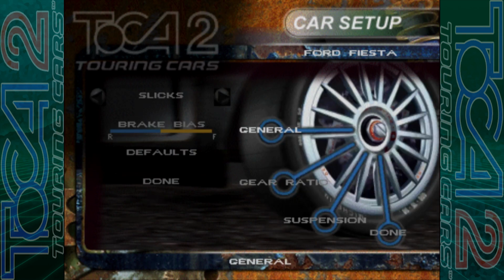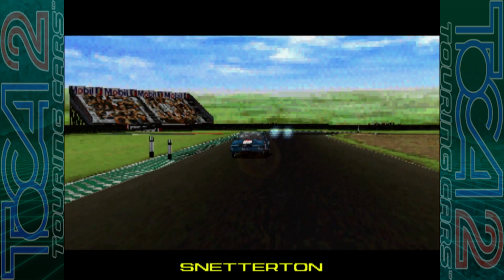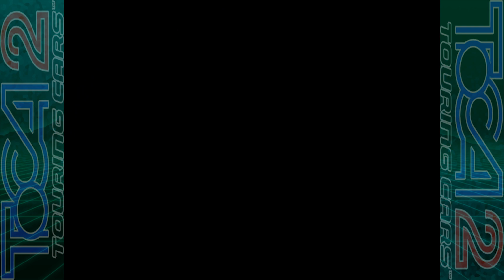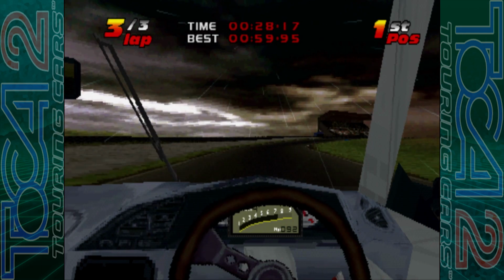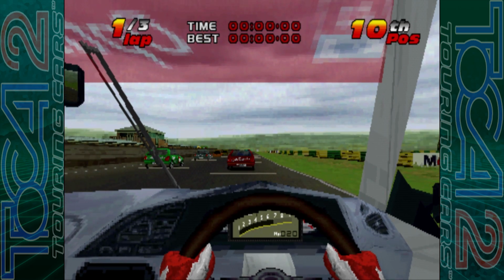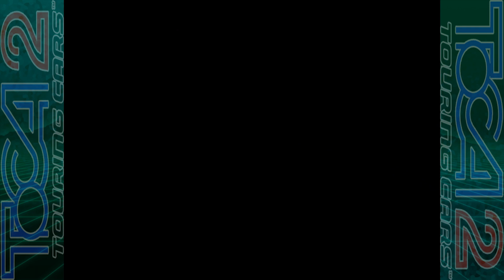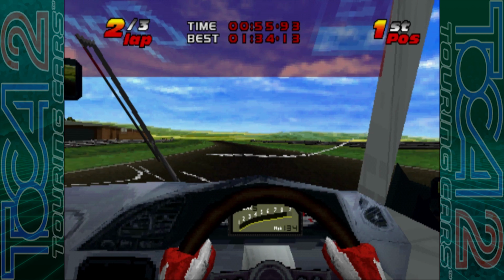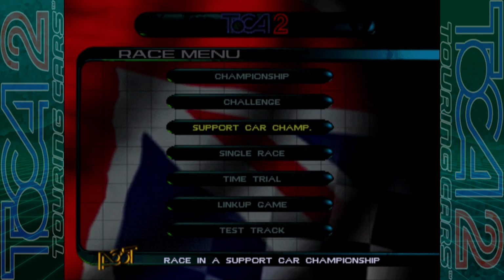ToCA 2: Touring Cars | Support Series - Ford Fiesta [03/37]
An off week from the Touring Cars as we take our first look at the Support Car Championships, starting with the nimble Ford Fiestas.